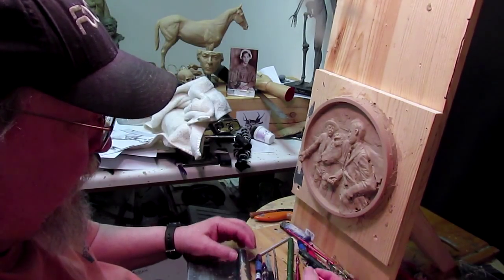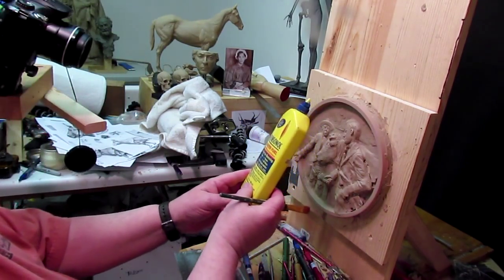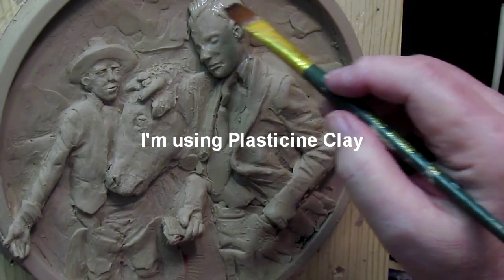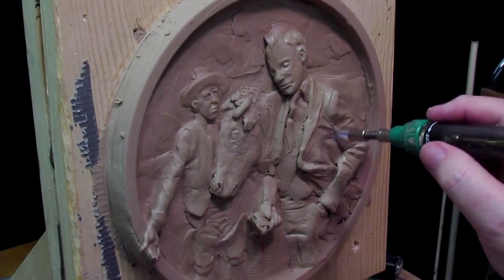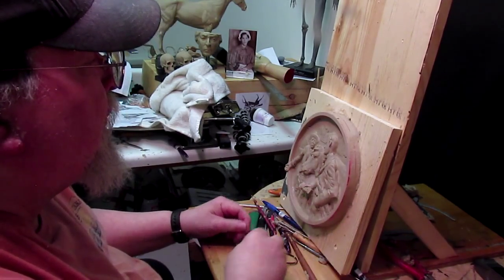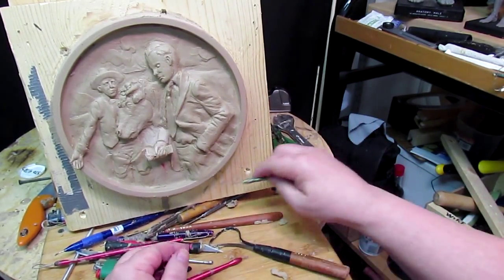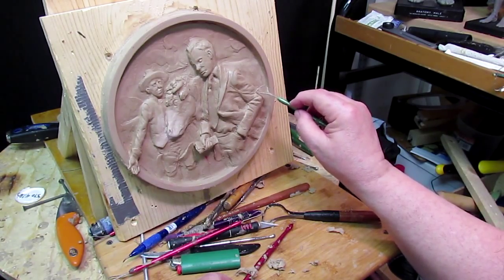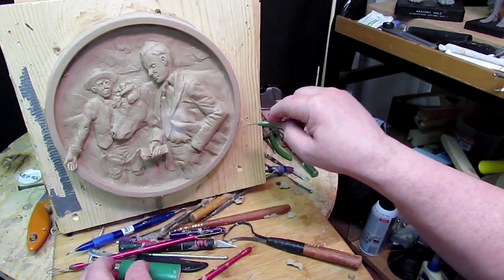Back Filling and Smoothing The Medallion